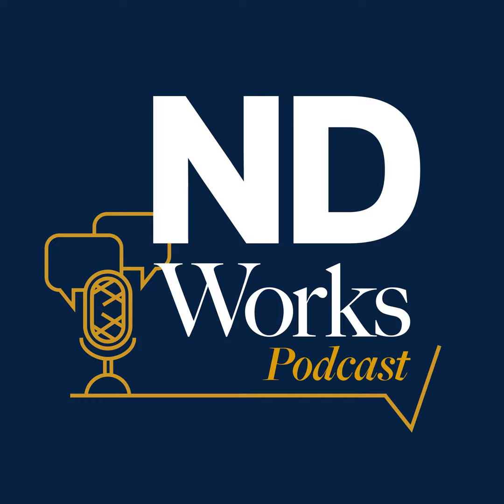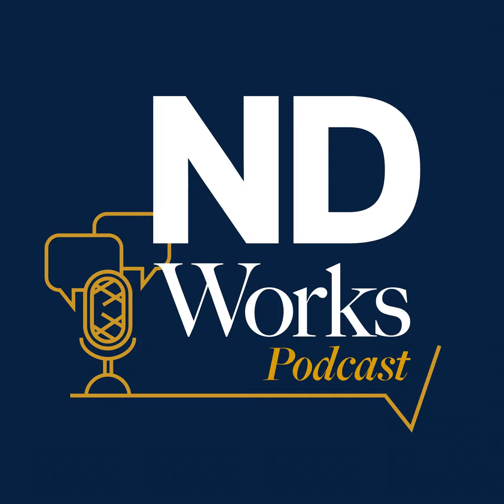The finishing touches: Notre Dame’s new art museum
The Raclin Murphy Museum of Art opens to the public on Friday, Dec. 1. This 132,000-square-foot complex is being constructed in two phases, the first of which brings to the University of Notre Dame campus and greater South Bend community 70,000 square feet of renowned art collections considered among the finest in the country.

Director of Internal Communications Jenna Liberto talks with Joe Becherer, director and curator of sculpture for the Raclin Murphy Museum of Art, as the finishing touches are being put on the new museum — a centerpiece of Notre Dame’s Arts Gateway.

The NDWorks Podcast is edited by Michael Wiens with original music by Alex Mansour.